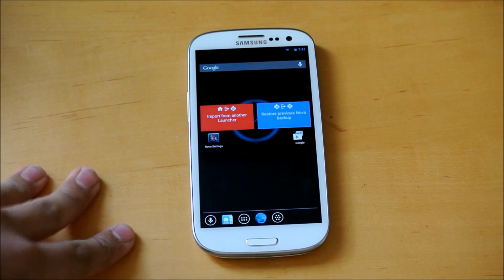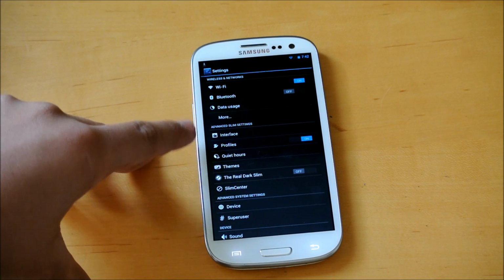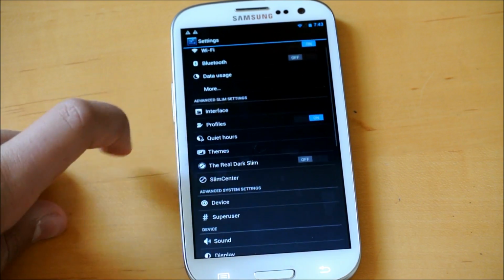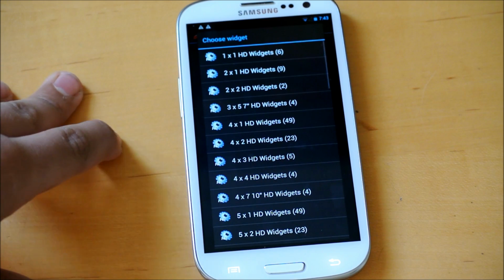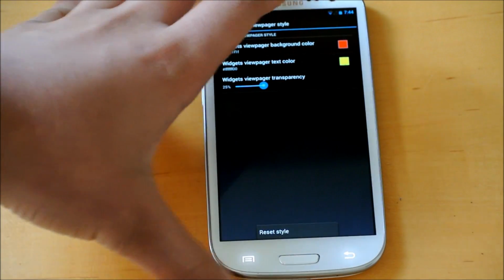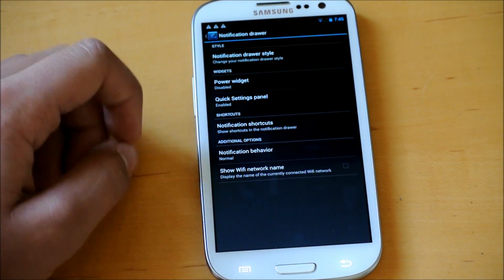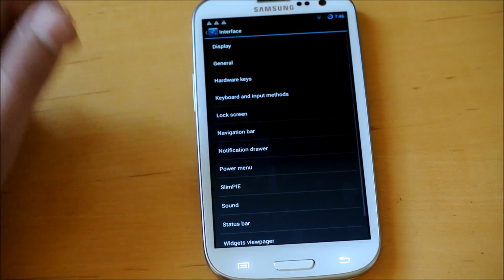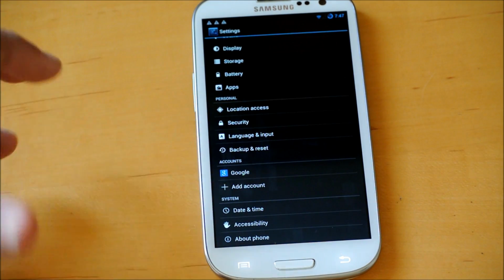Slim Bean Rom "4.2.2" for all Samsung Galaxy S3's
This Slim Bean Rom version 5 packs some really cool features that i guarantee you haven't seen before. Make sure to try this out as you wont regret it.